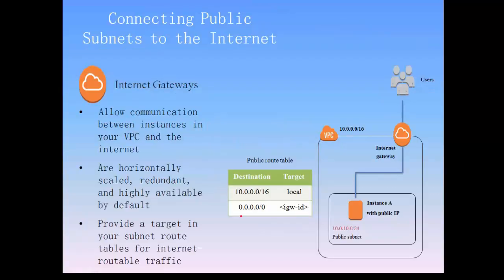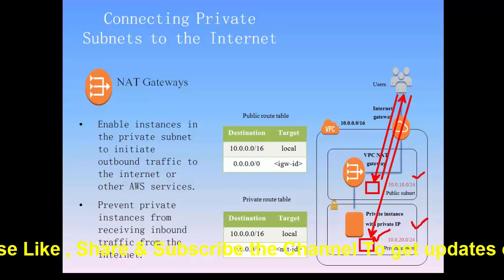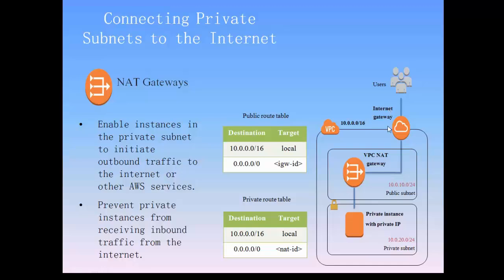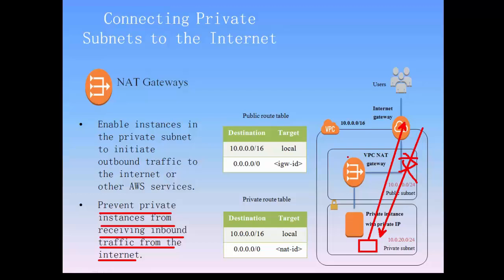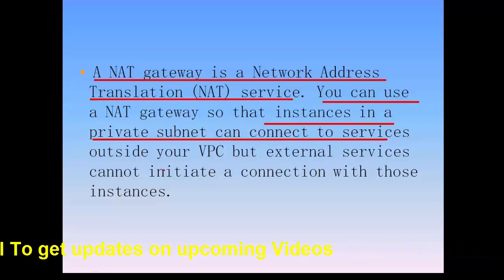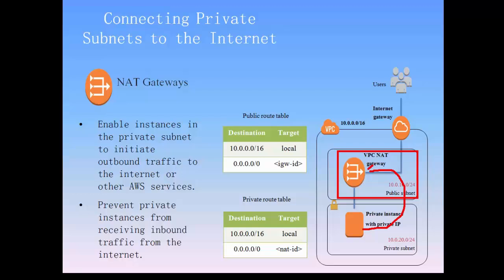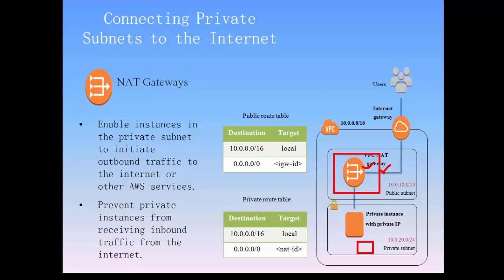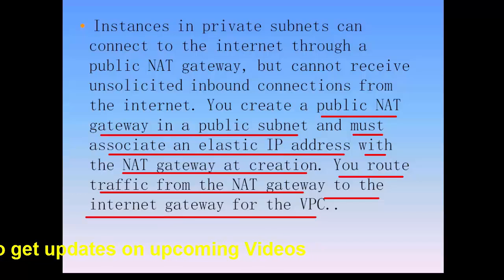AWS (SAA-03) Virtual Private Cloud (VPC) NAT Gateway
In This Video , I have explained about NAT Gateway in VPC. , Private Subnet , Public Subnet